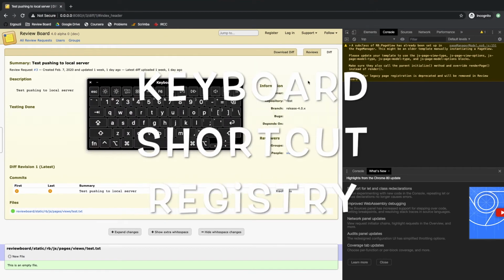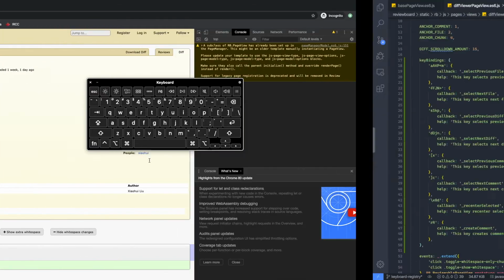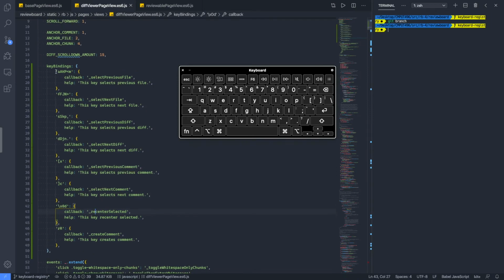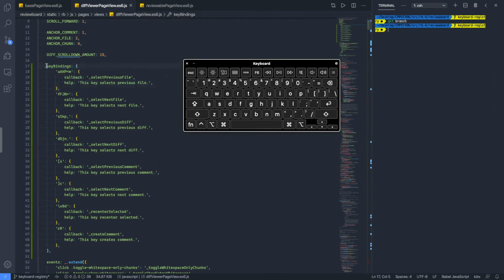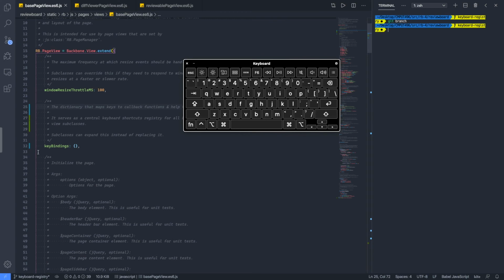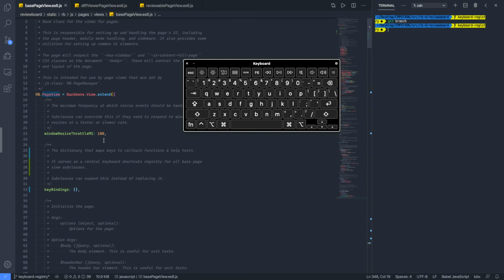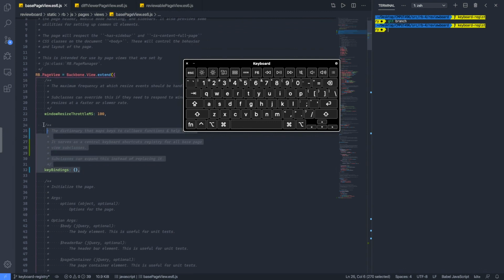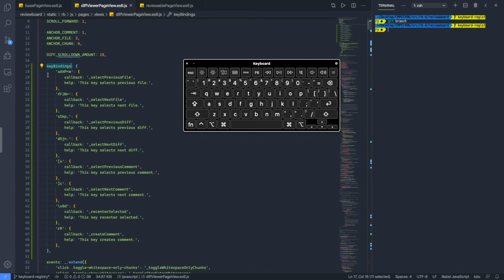Xiaohui Liu - Demo 1: Tab Navigation and Key Registry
Xiaohui's first demo this semester covers two main tasks: Improving keyboard navigation on the review request page, and adding improved support for keyboard shortcuts. These are part of a larger initiative to improve accessibility in the product.

The first project fixes an annoying quirk with the review request page where tab navigation would jump to the right-hand set of fields before the main set of fields. The new ordering is a lot more sane.

The second project adds common support for registering keyboard shortcuts on pages that also define help text, which will be built upon in a future project.

Xiaohui is a student from the University of Alberta working on Review Board through the CANOSP program for Spring 2020.